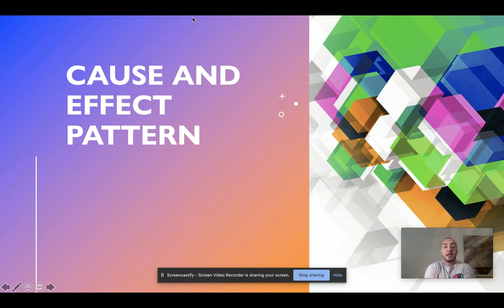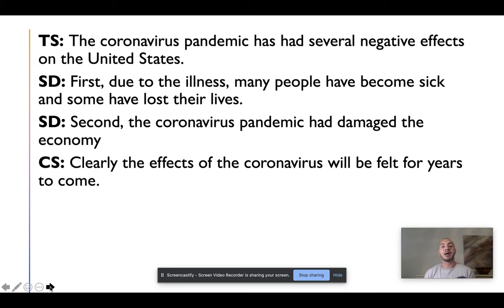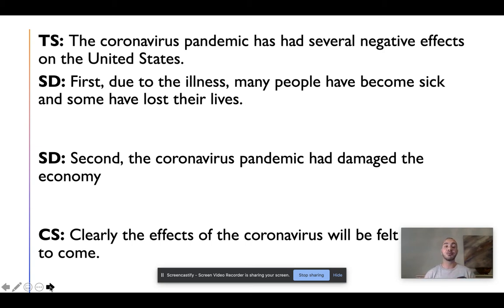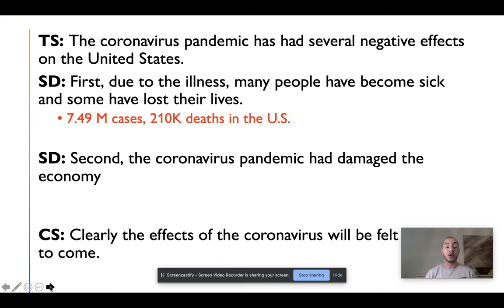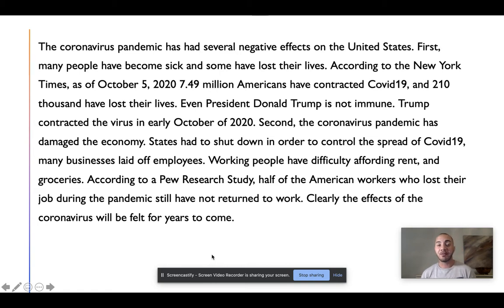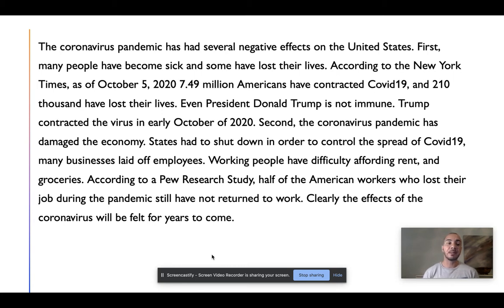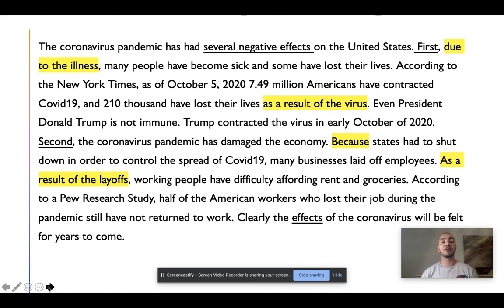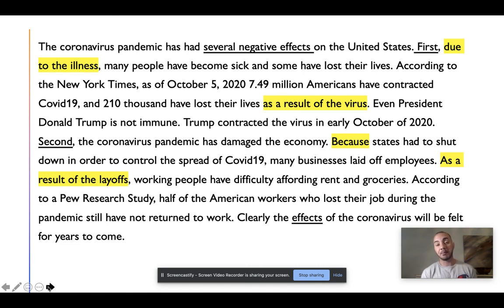Cause and Effect Pattern in Writing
This video discusses the cause and effect pattern in writing. The video was created for a community college English 099 course,